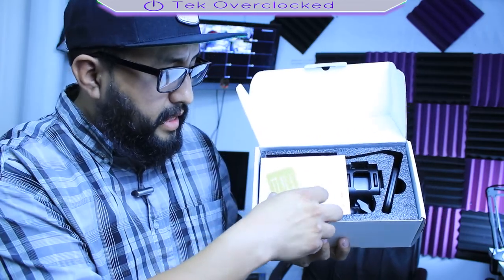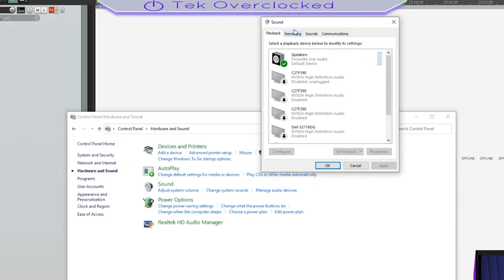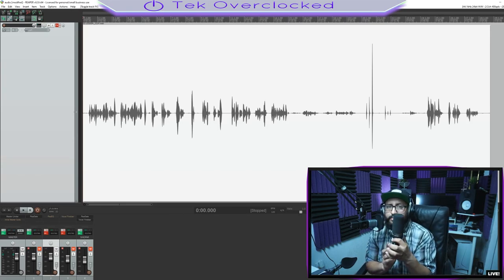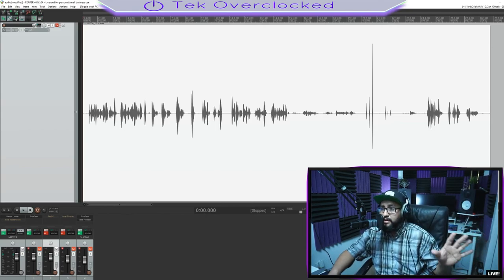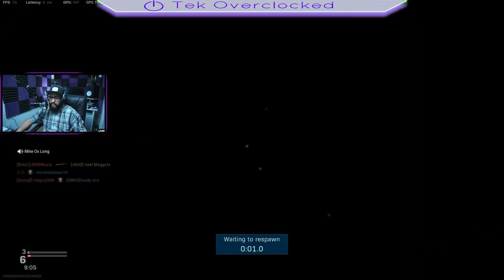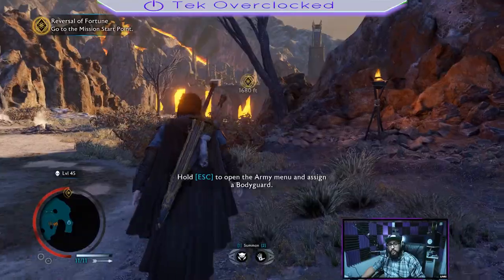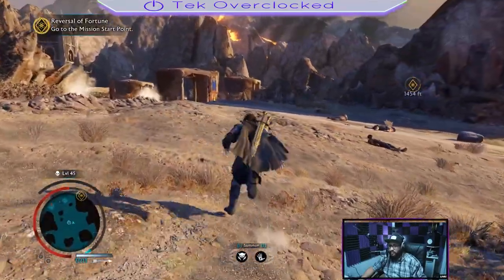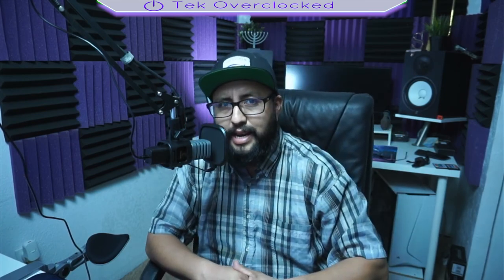Tonor TC30 USB Condenser -Sound Quality Test-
USB Microphone, TONOR Condenser Computer PC Mic with Tripod Stand, Pop Filter, Shock Mount for Gaming, Streaming, Podcasting, YouTube, Voice Over, Skype, Twitch, Compatible with Laptop Desktop, TC30

Plug and Play: With a USB 2.0 data port, no additional driver software or external devices is required. Ideal for gaming, podcasting, zoom meeting, streaming, Skype chatting, Voice Over, etc.
Cardioid Pickup Pattern: The mic has a cardioid pickup pattern and an excellent off-axis suppression function, allowing it to capture more natural sound and suppress unwanted background noise.
Easy to Install: Without any assembly, only need to attach the pop filter to the mic tripod, then it can be plug and play. The mic is compatible with Windows, macOS and Linux. Note: The microphone and shock mount can be unscrewed and attached to a boom arm with 5/8'' thread. If the boom arm has 3/8'' thread, an adapter is required.
Exceptional Anti-vibration: The upgraded concealed shock mount can effectively reduce the noise caused by the mouse, keyboard, radiator or touch of the microphone.
What You Get: 1 x condenser microphone, 1 x shock mount, 1 x foldable mic tripod, 1 x pop filter, 1 x USB Type-C to USB-A 2.0 Cable, 1 x manual. Note: It is compatible with Macs, PCs, PS4 and iPad (an adapter is required), not compatible with Phones and Xbox.